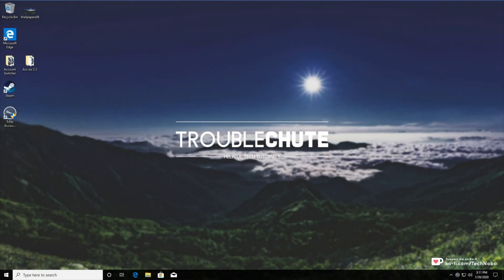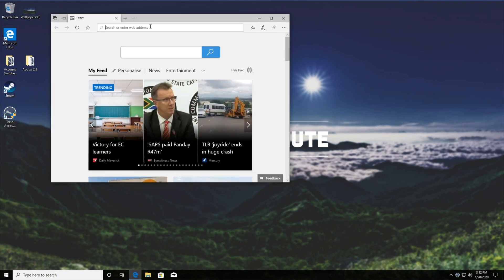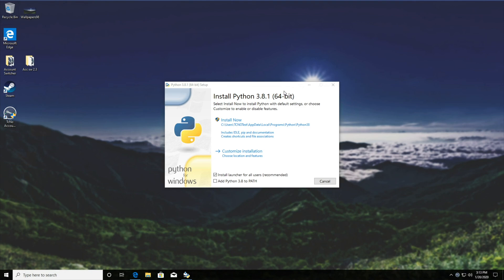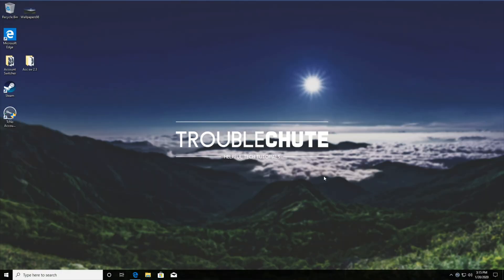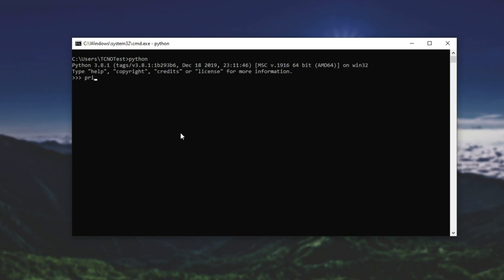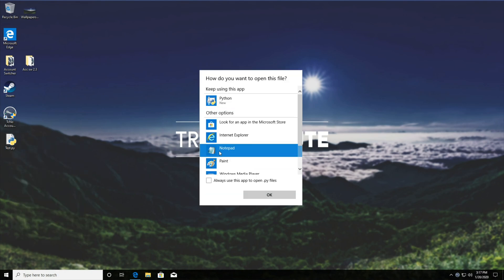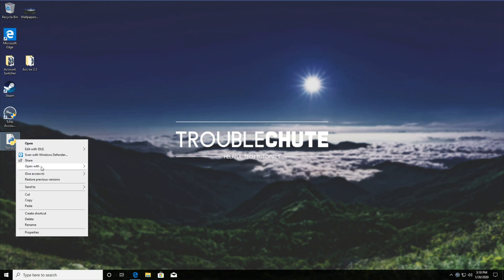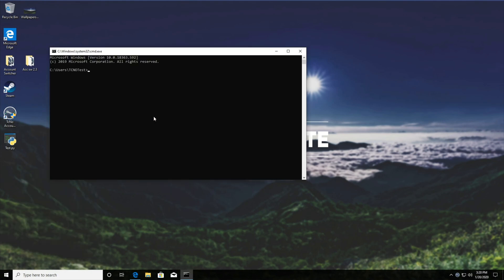How to install Python on Windows | + Fix file association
Want to get started with Python or need it for another project? This tutorial will take you through installing and setting it up on Windows, as well as fixing file associations if .py files don't want to open for you.

Timestamps:
0:00 - Explanation
0:45 - Downloading Python
1:25 - Installing Python
2:15 - Checking if Python is set up properly
3:07 - Creating a .py file
4:27 - Fixing .py files (if they don't work)